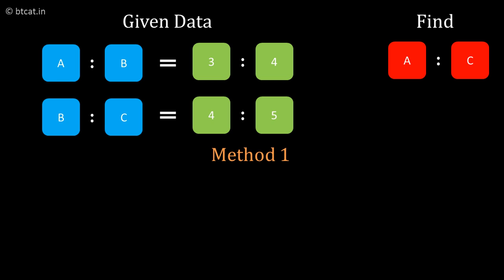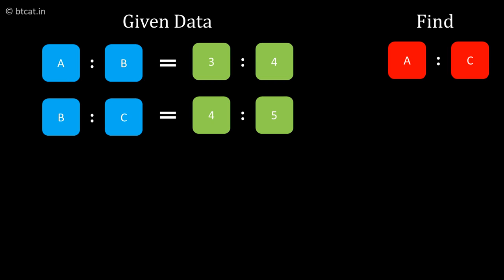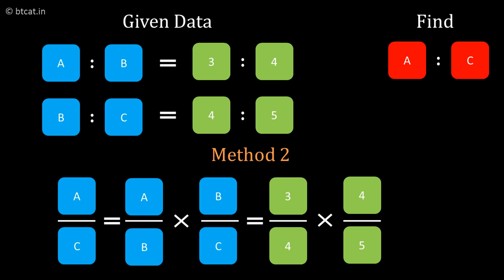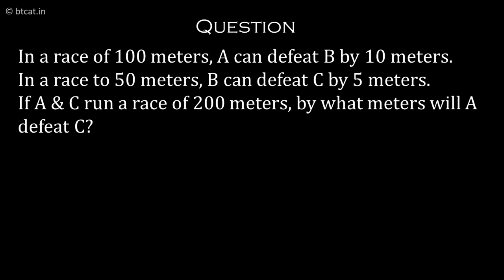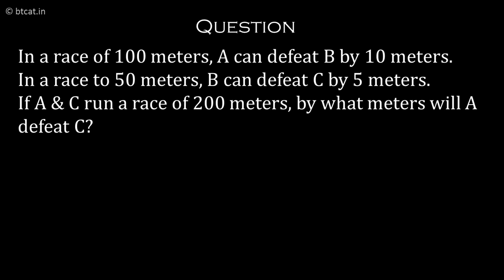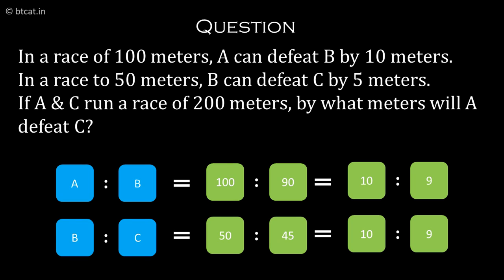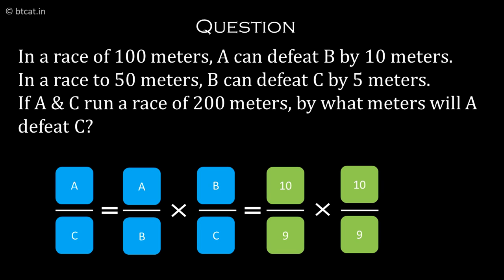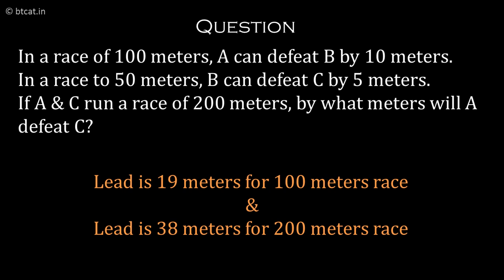Ratio Transitivity Concept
Explains how a ratio can be found out depending on given data